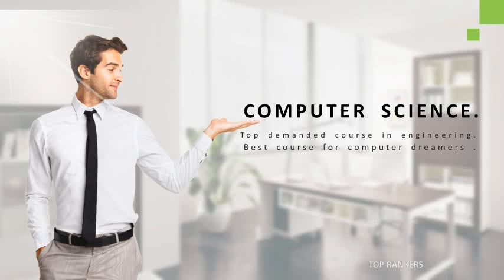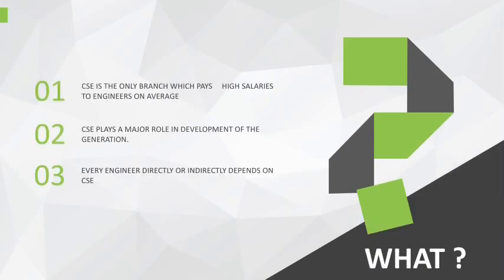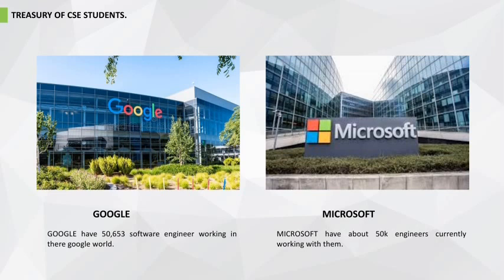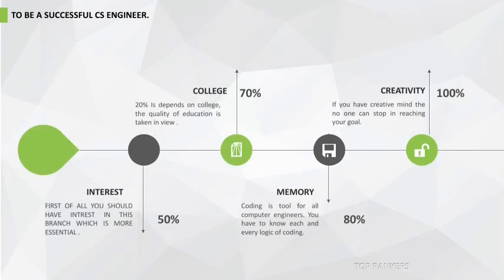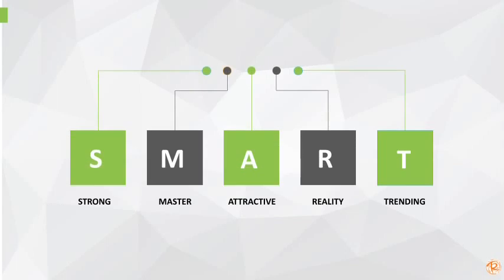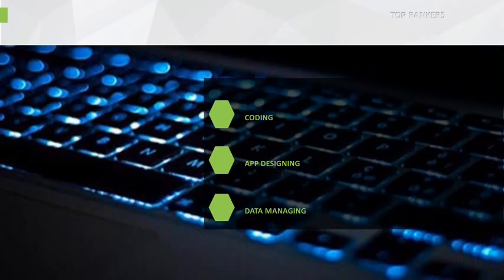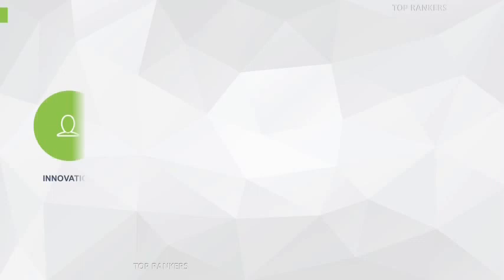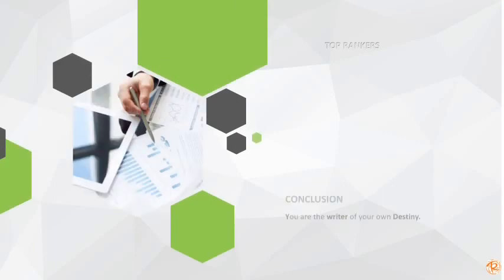What is Computer Science Engineering? (2020)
Hello, Everyone!

This video is about the trending branch in engineering (CSE) . You will come to know deep information about the CSE branch.

some of the Best products are listed below which are in an amazing offer